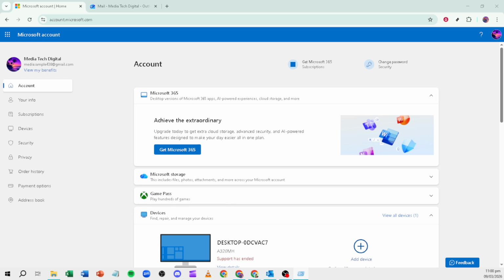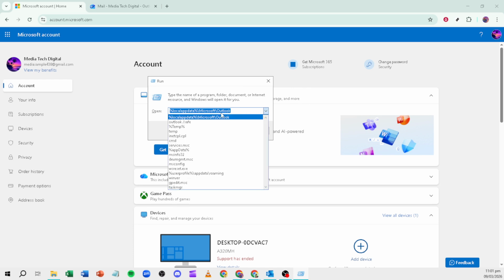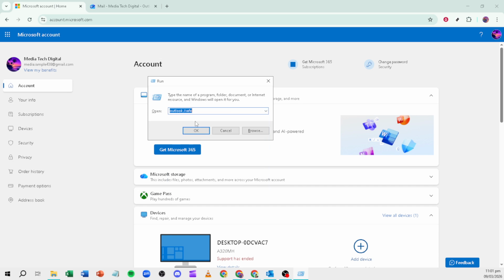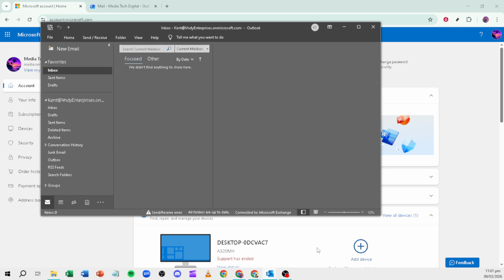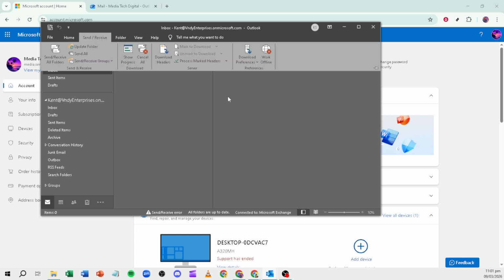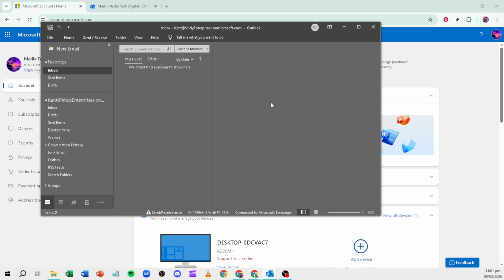How to Start Outlook in Safe Mode [Full Guide 2026]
In today's video we cover: start outlook in safe mode,outlook safe mode tutorial,how to open outlook in safe mode,outlook troubleshooting safe mode,outlook tutorial 2026,microsoft outlook help guide,outlook for beginners,outlook step by step,outlook repair mode,outlook startup issues fix,outlook add-ins disable safe mode,fix outlook crashes safe mode,outlook diagnostics mode,outlook tips and tricks,productivity tools outlook,outlok safe mode,microsoft outlok safe,outlook.c0m safe mode